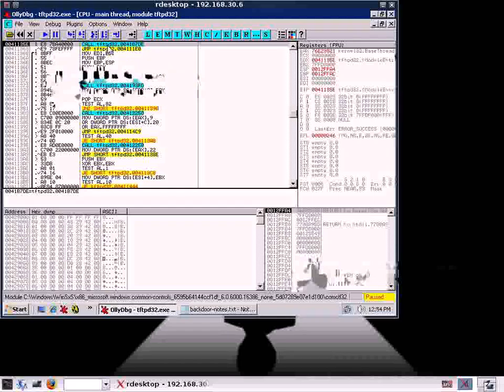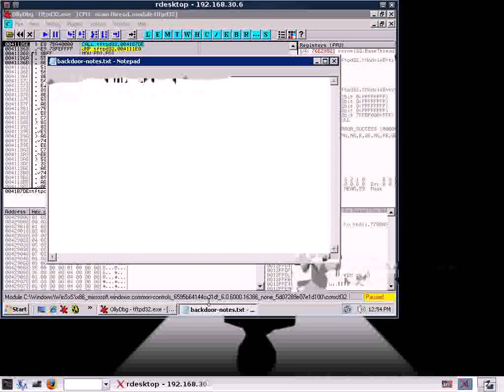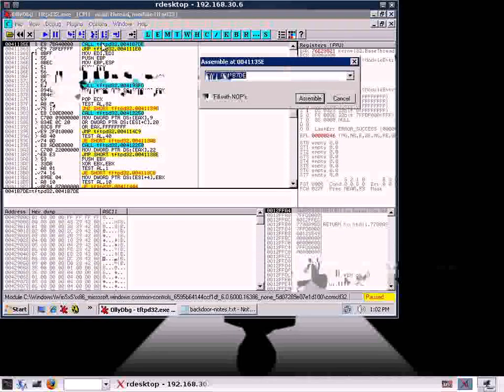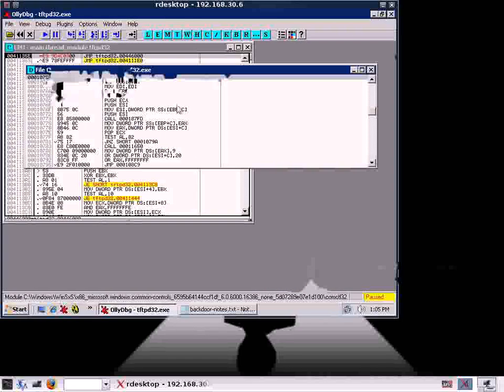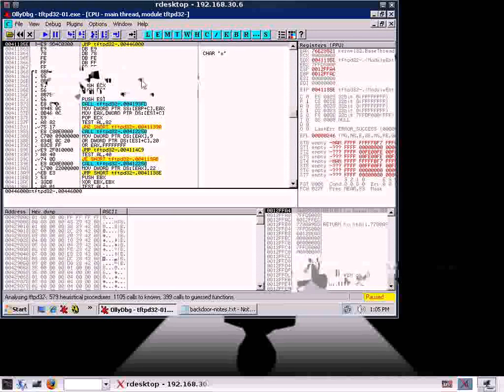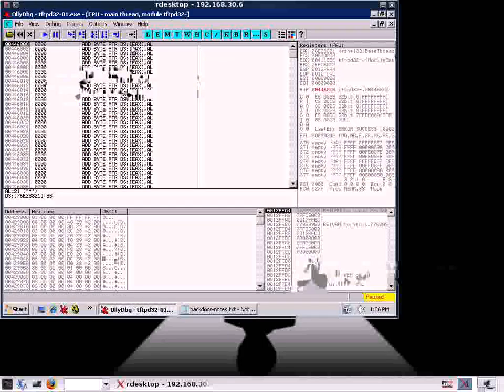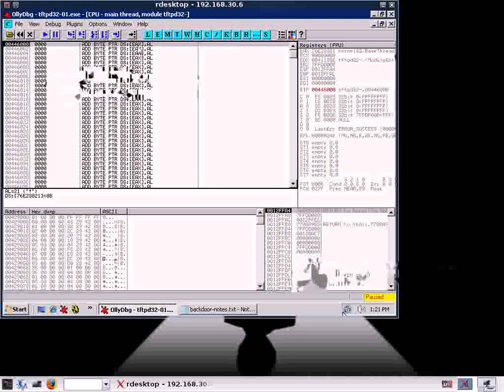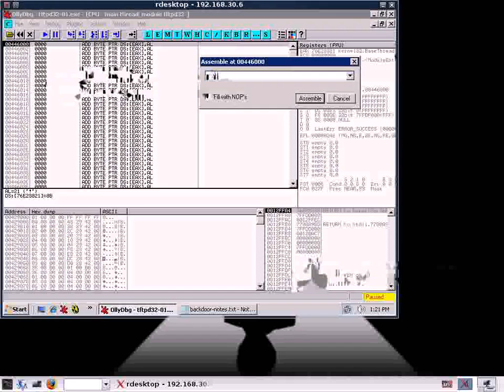CTP | CTP Video | Offensive Security - Cracking The Premiter (CTP)-20